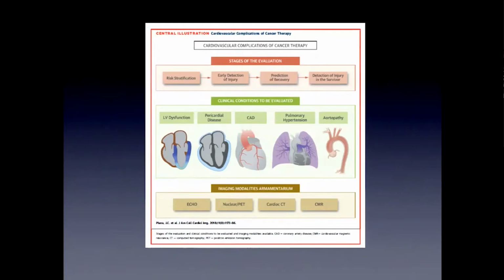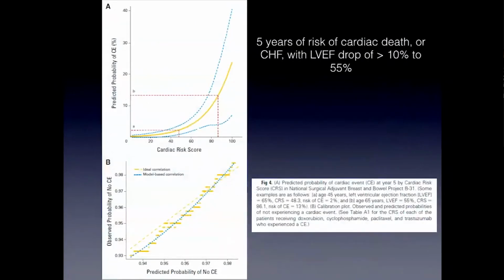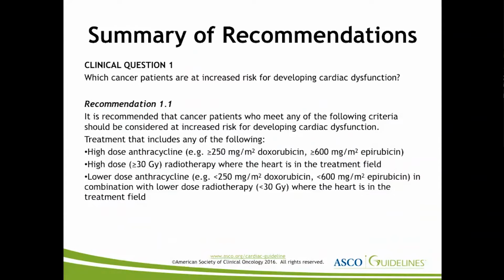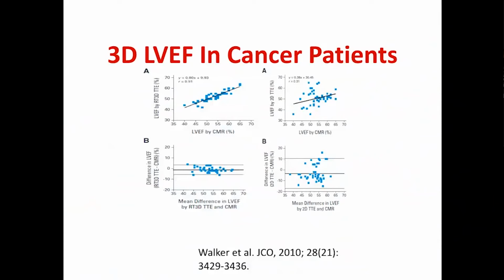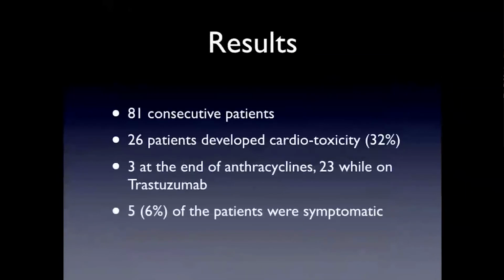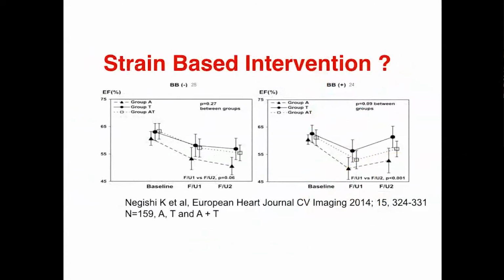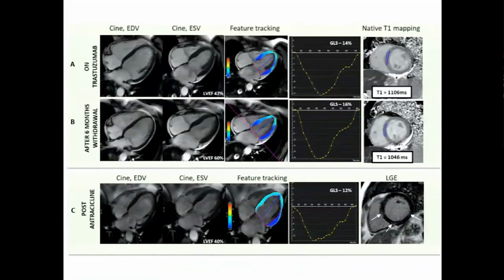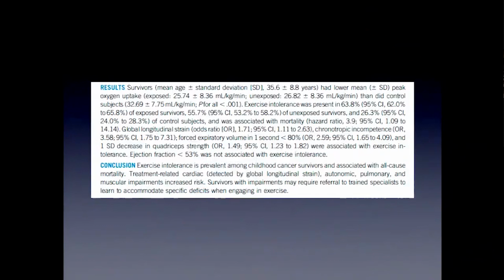What Is Cardio-Oncology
Juan Carlos Plana, MD  presenting at the 10th Annual Women’s Heart & Vascular Symposium hosted by the Texas Heart Institute Center for Women’s Heart & Vascular Health on February 8, 2020.